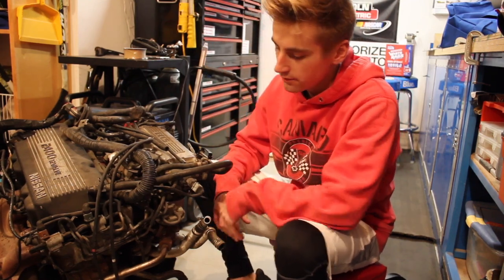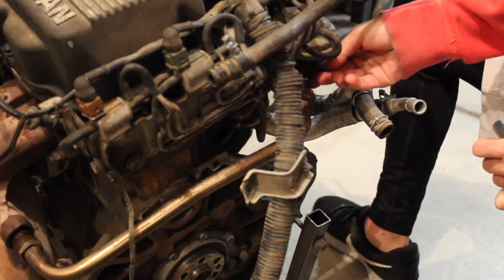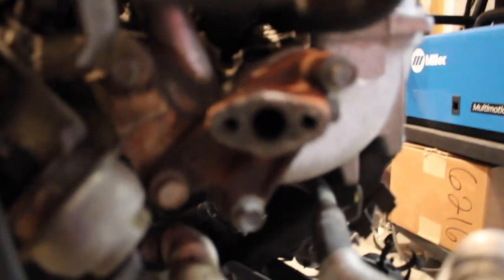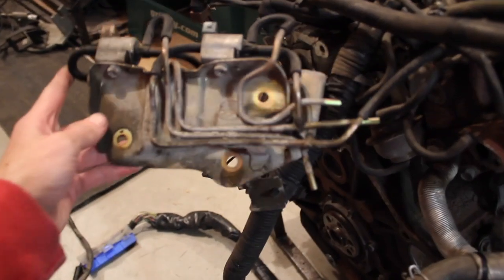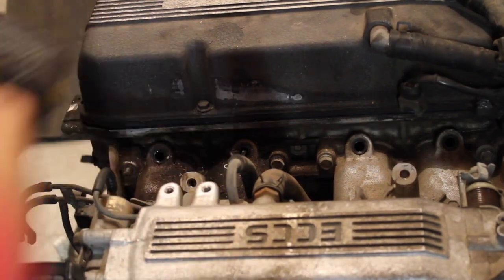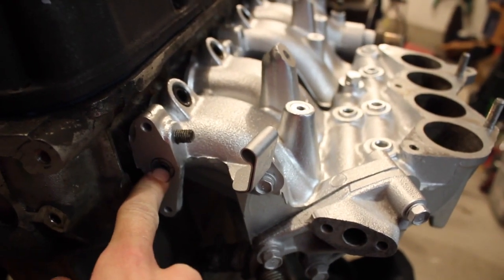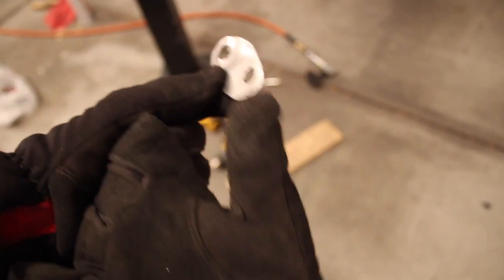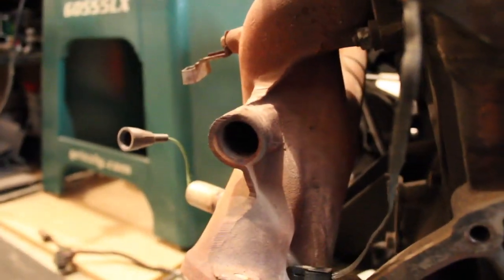SINGLE CAM KA CLEAN UP! (egr delete)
I couldn't find any videos showing how to do an emissions delete on a single cam KA, so I made one! Hope that this can help somebody else out!